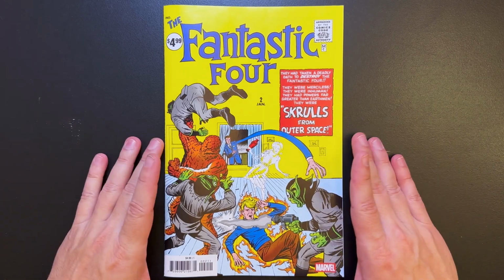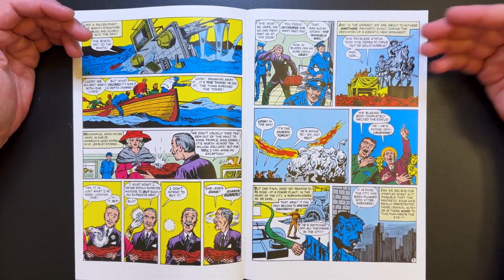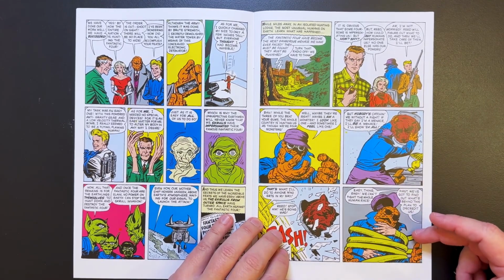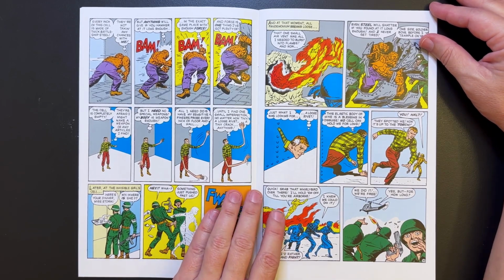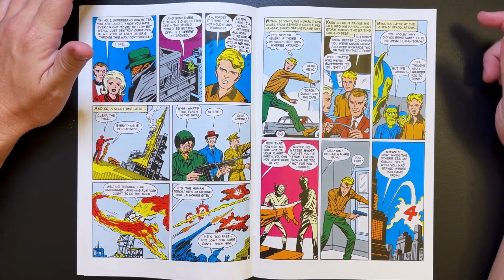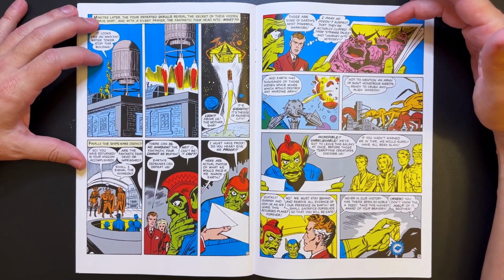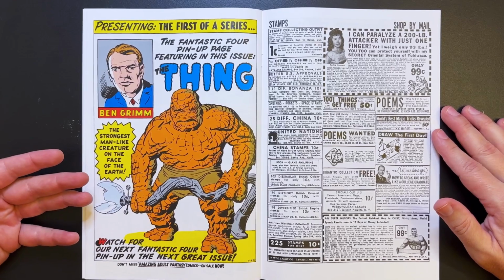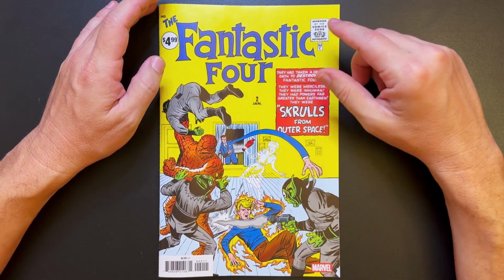Fantastic Four 2 - The Skrulls